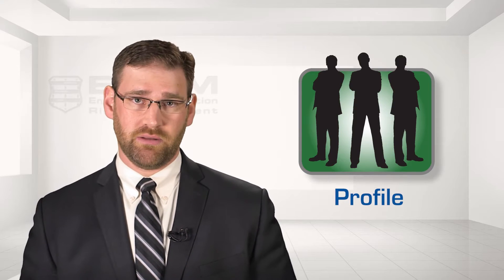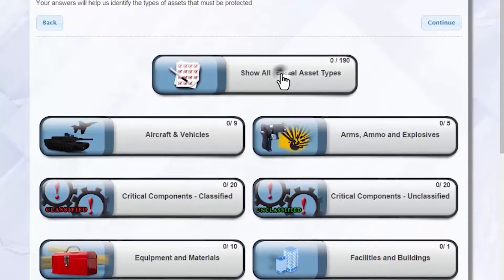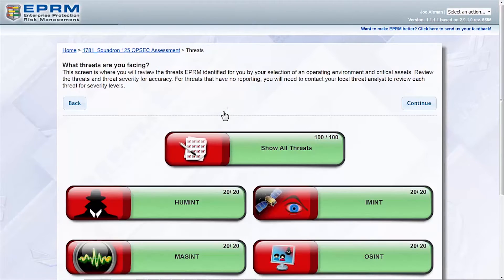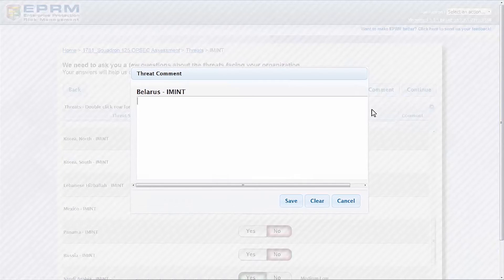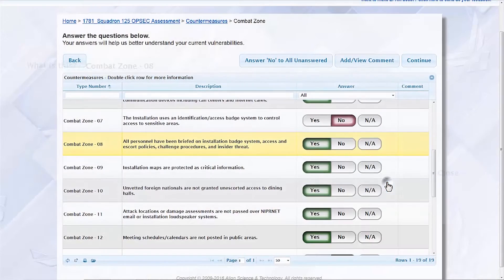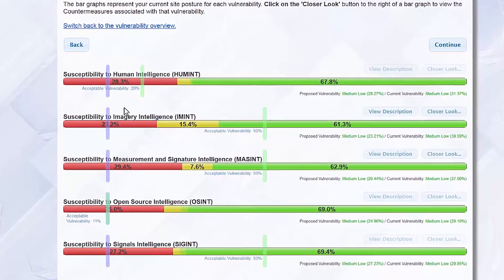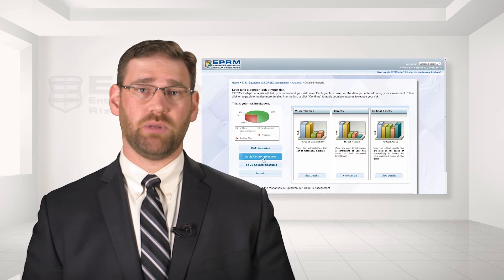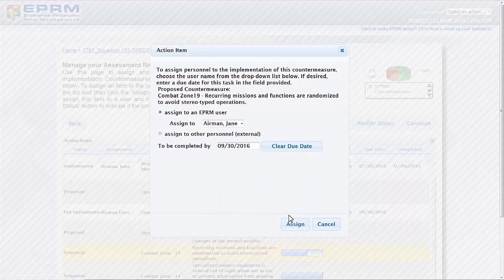Using EPRM to Automate Assessments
Enterprise Protection Risk Protection Management presents an explanation for EPRM's approach to automating the risk assessment process.